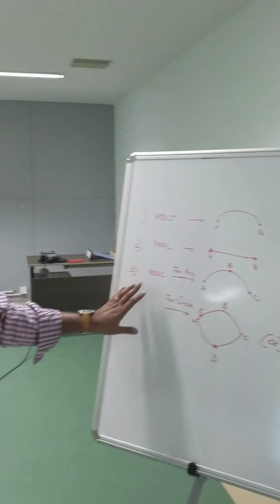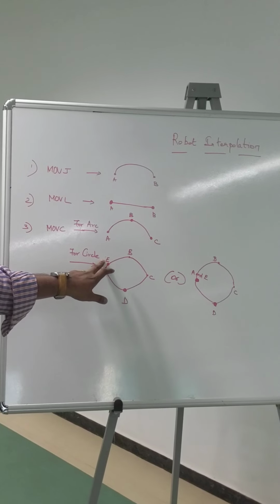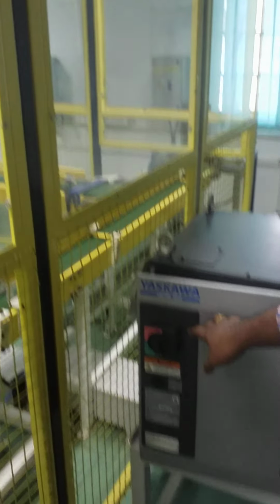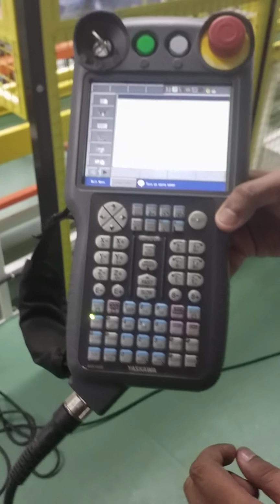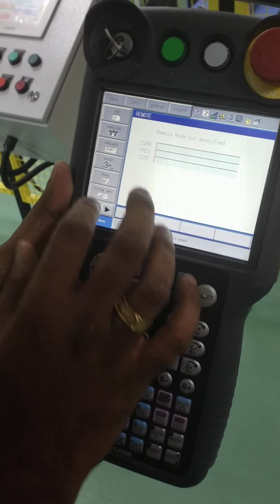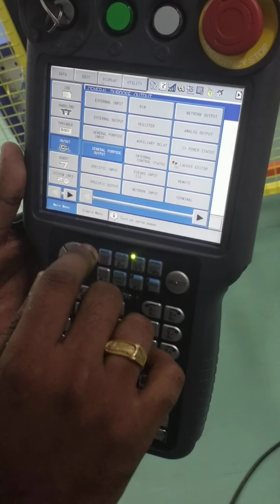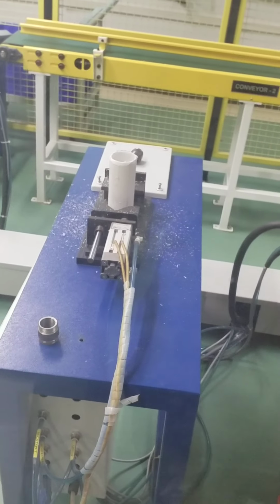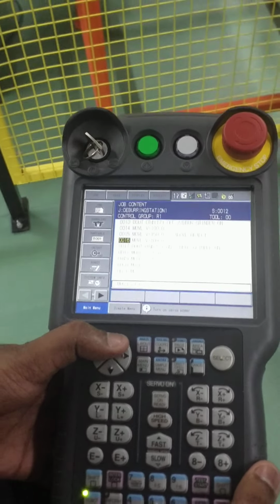GP12 robot I YASKAWA Robot I Deburring Application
This video explains the MOVC command (INFORM command) and its applications in Continuous point application (e.g ) Deburring